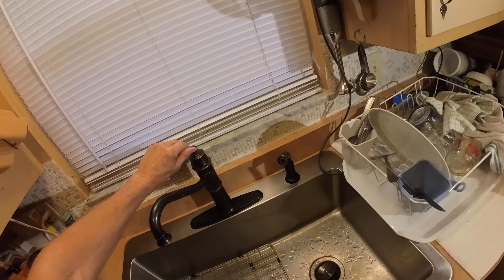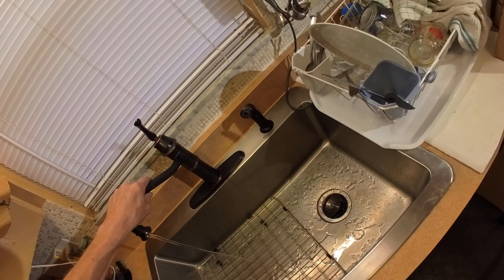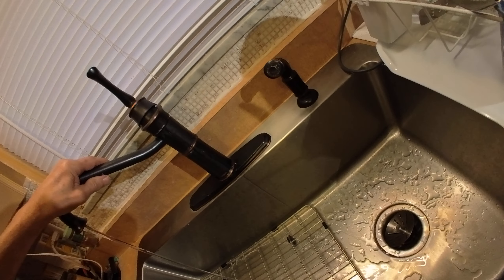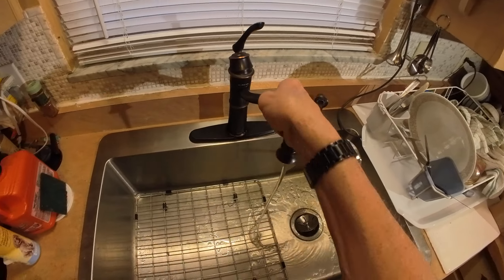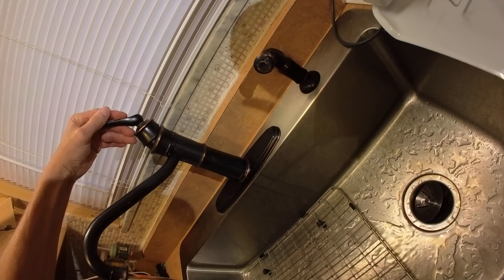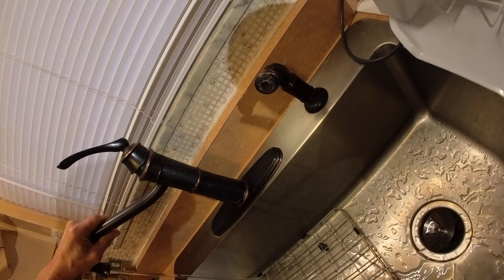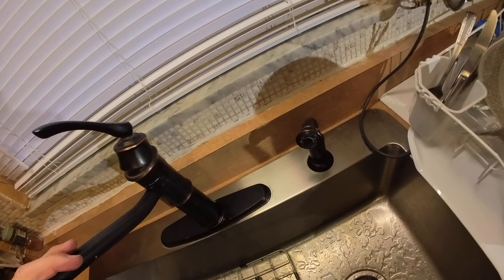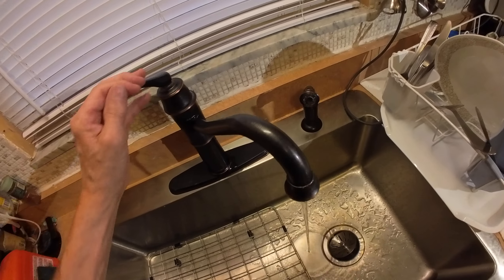Leaky Moen Faucet 87245BL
This is recorded for Moen to see if they have a fix for it.  If I get it fixed I will update this video and include a review of the customer service provided by Moen.